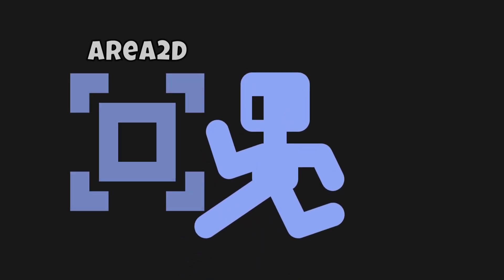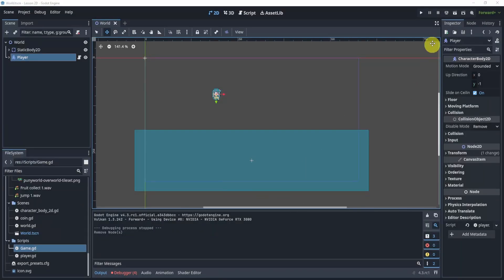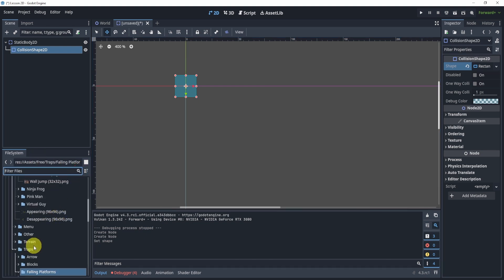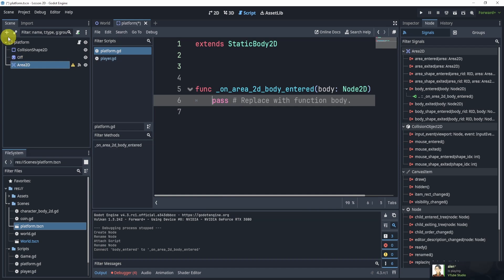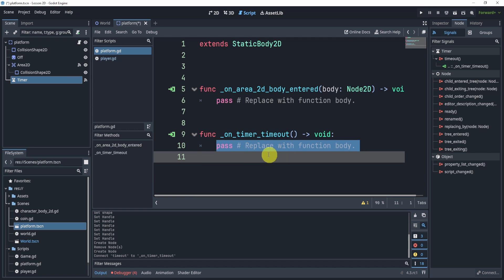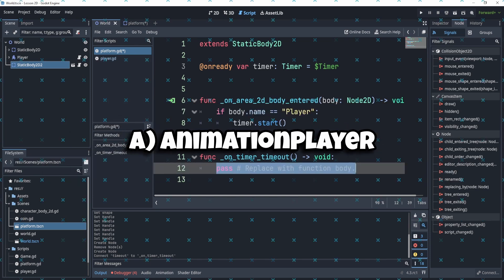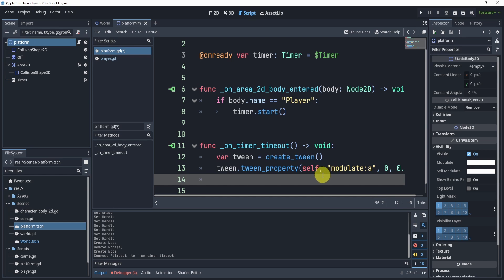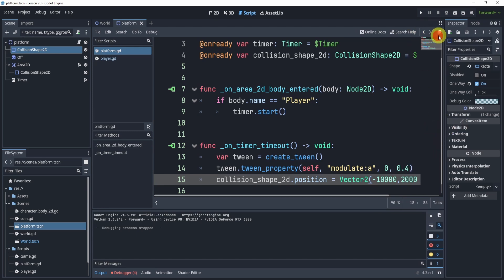Create a Platform that Disappears/Reappears In Godot 4.0+